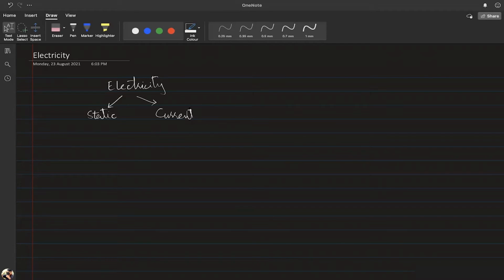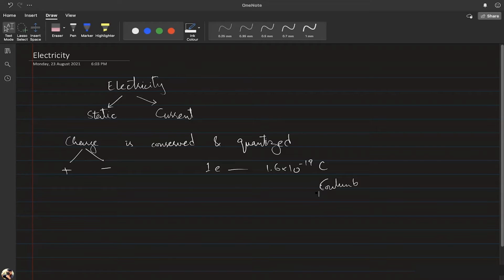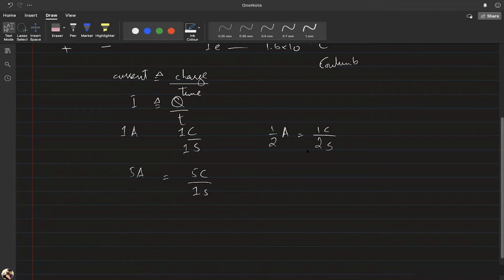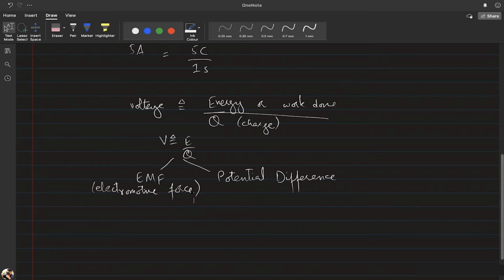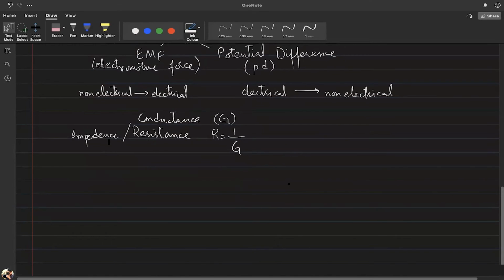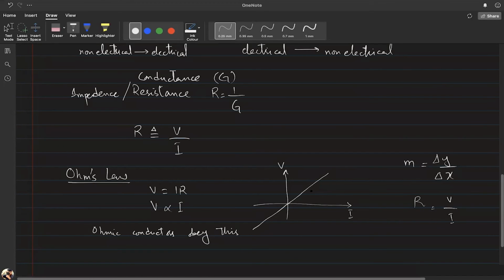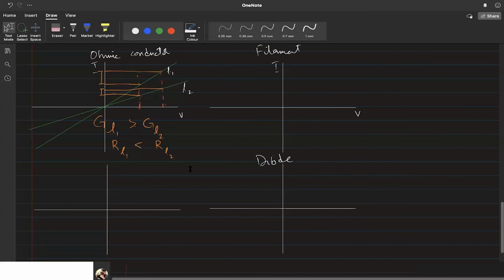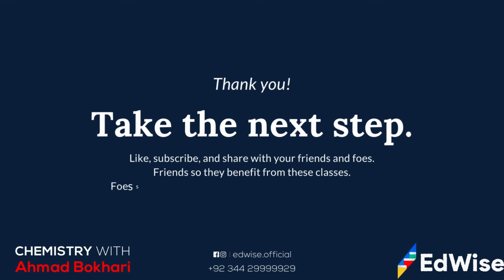Electricity 1 | O level and IGCSE | Physics | Ahmed Bokhari